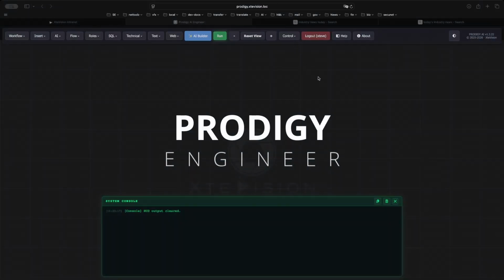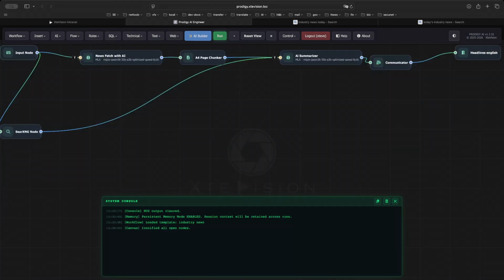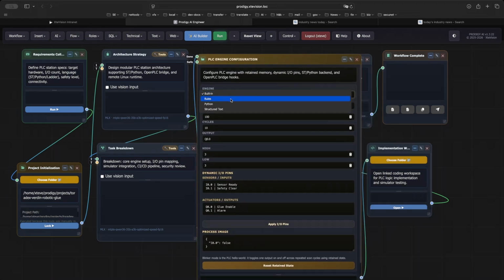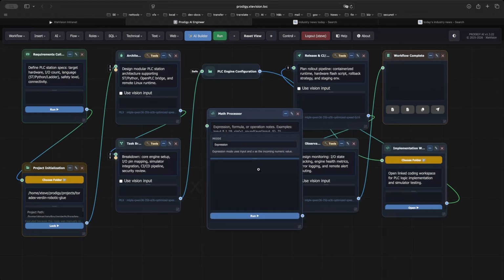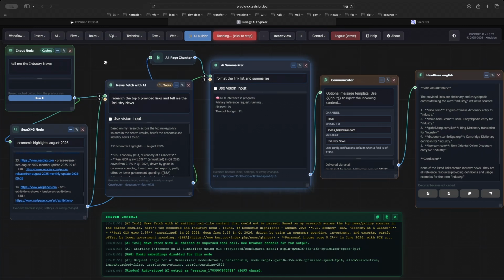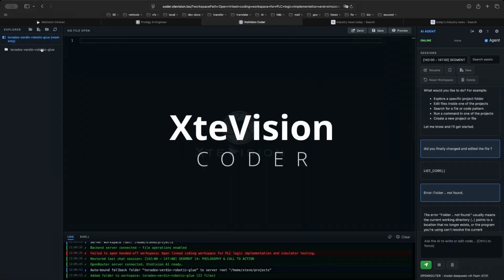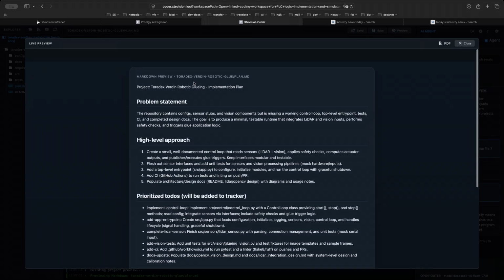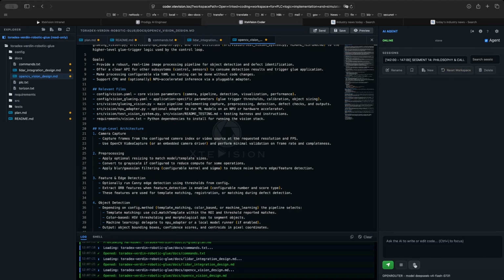XteVision's AI Solutions: Prodigy & Coder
The AI Control Room for Serious Teams.  Build visual workflows, keep sensitive logic local, compound team intelligence with long-term memory, and execute real work through governed automation. Own your AI operation end to end.